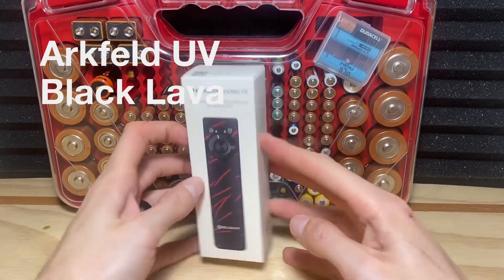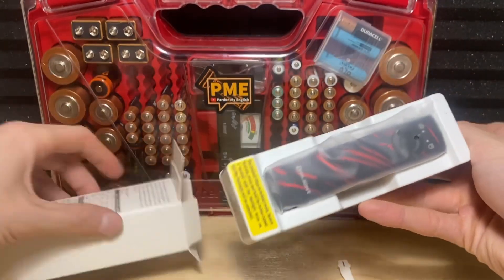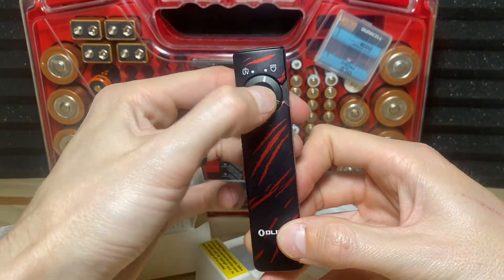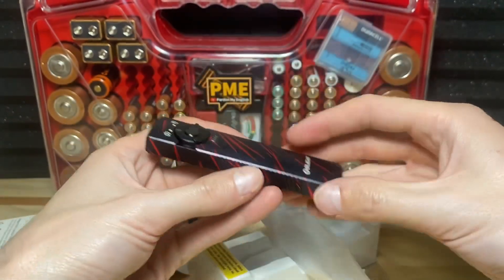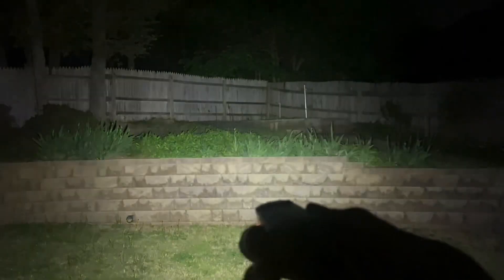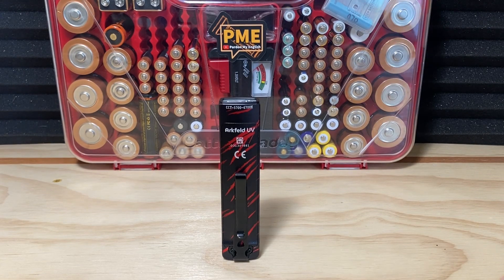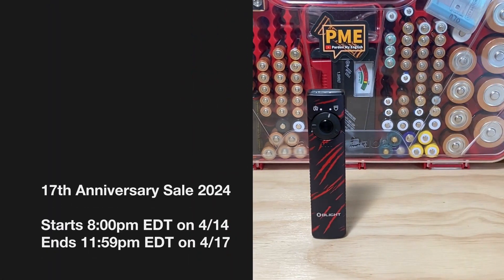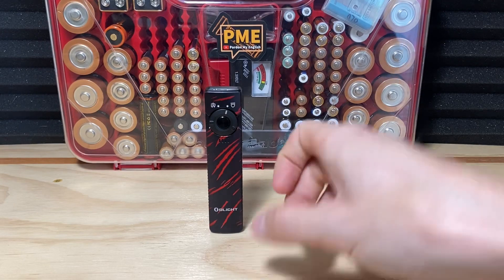Olight Arkfeld UV - Black Lava 🌋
In this video we check out the Arkfeld UV in one of Olight’s coolest anodization patterns: Black Lava.

Got Mail?
Pardon My English
941 West I35 Frontage Rd Ste. 116 # 223